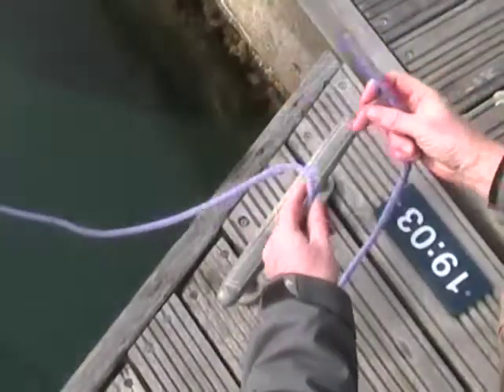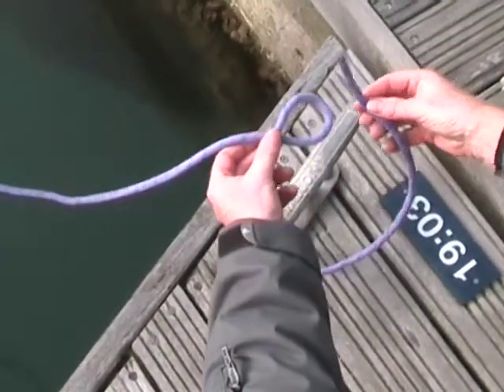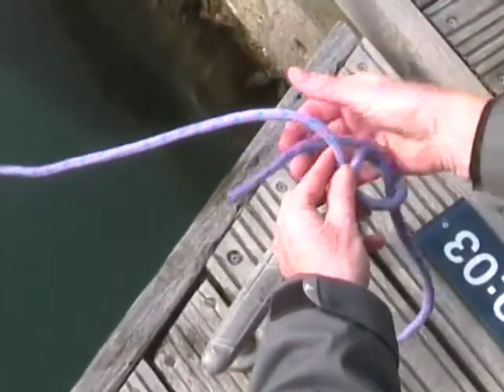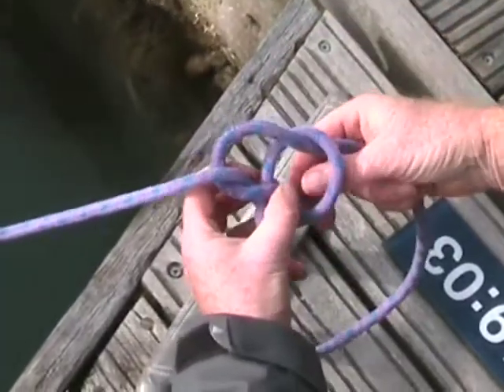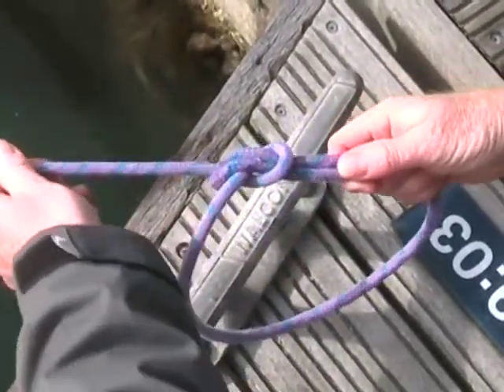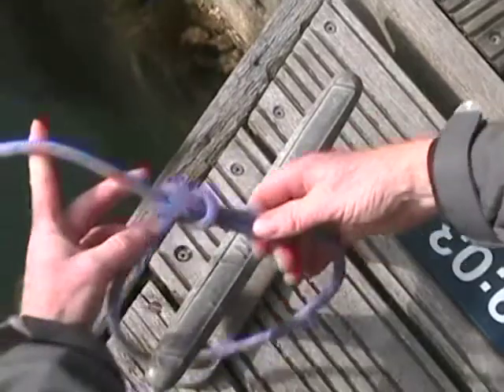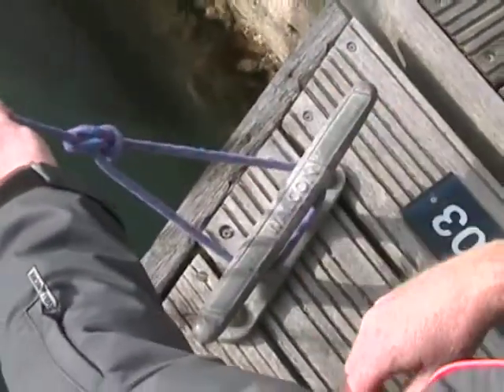Bowline Knots- Sailing Knots from Neilson Active Holidays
A great knot for making a loop and mooring to a bollard. Especially useful as it doesnt slip or jam. Thats why its also knows as the Yachtsmans Favourite.

If youre a little rusty with your sailing knots or just want learn the basics before your sailing holiday, or even watch one of our staff get nervous in front of the camera, view the videos below. Andrew, Neilson's Development Manager, shows you six basic sailing knots you can practice making before you set sail this summer!